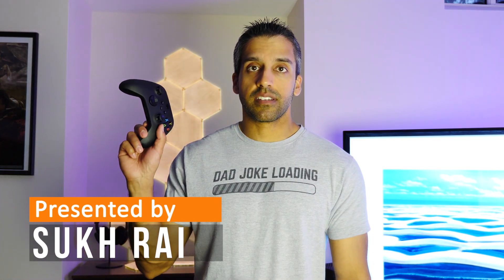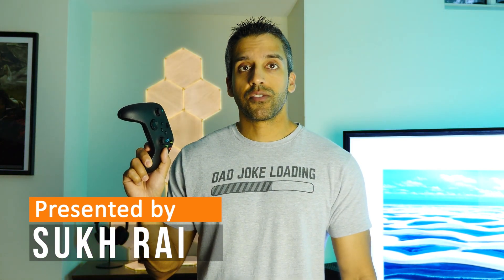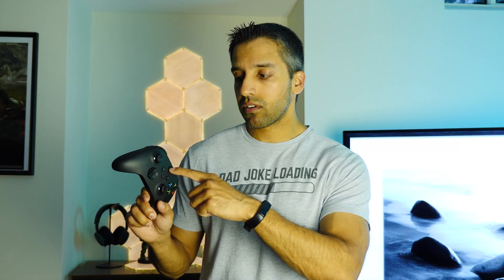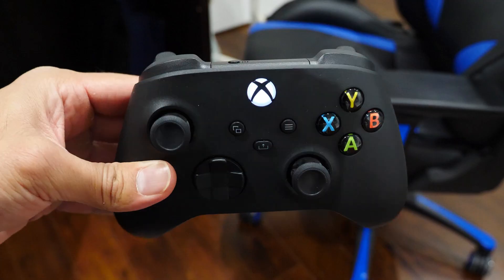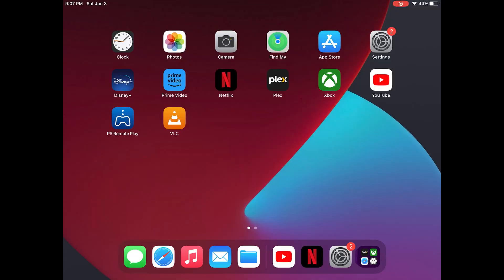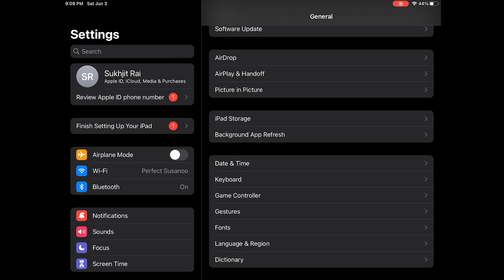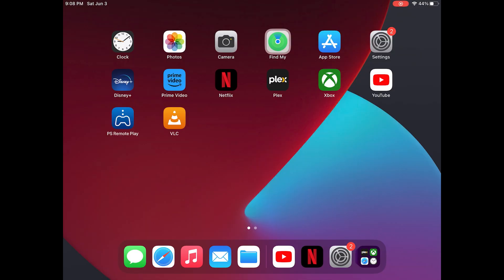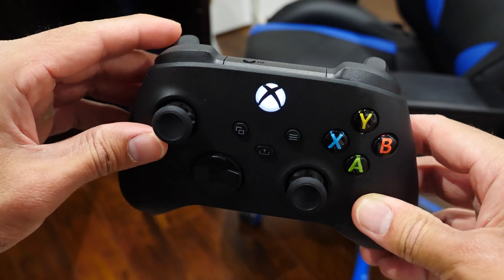How to Connect Xbox Series Controller to iPhone and iPad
Quick video showing how to connect an Xbox Series controller to an iPhone and iPad.

00:00 Intro
00:19 Things to consider
00:39 Pairing to Apple device
02:08 Connecting Back to Xbox